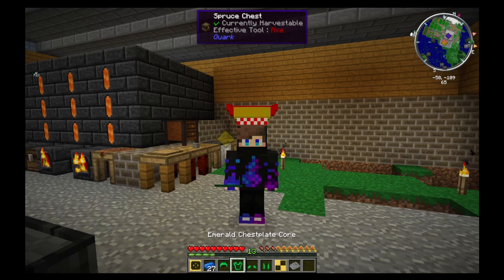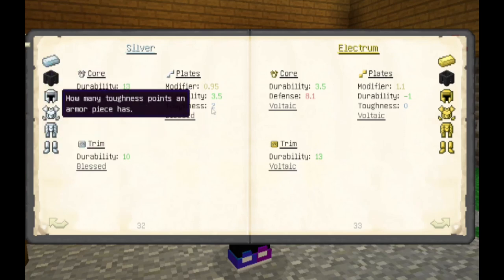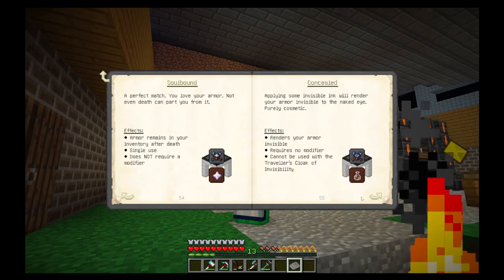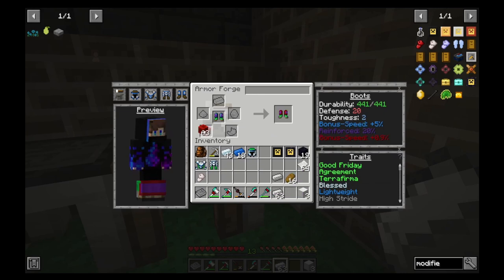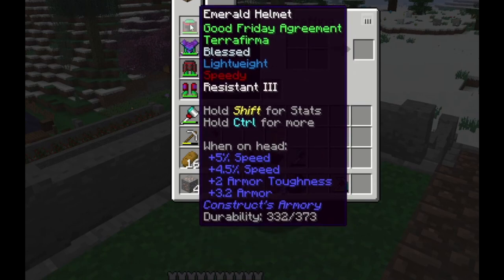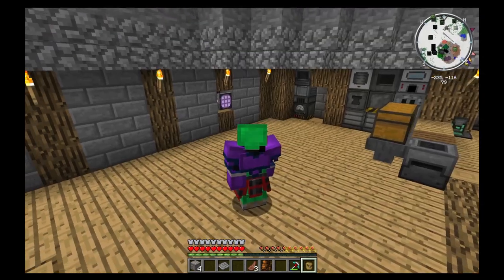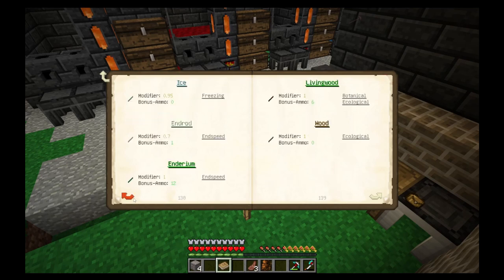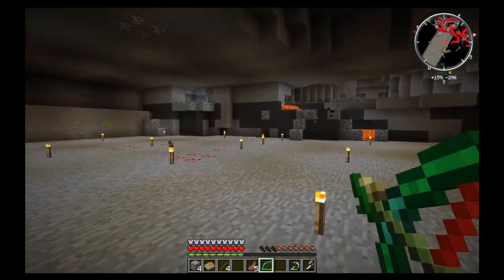Modded Minecraft/ Technic/ The 1.12.2 Pack/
Where in a season of modded java on the  mod is technic the pack 1.12.2
so come with me on this journey

this mod has got awsome i now know how to make tools and furnaces

10 man multiplayer server new series with:-

OTHER PLAYLISTS OR VIDEOS